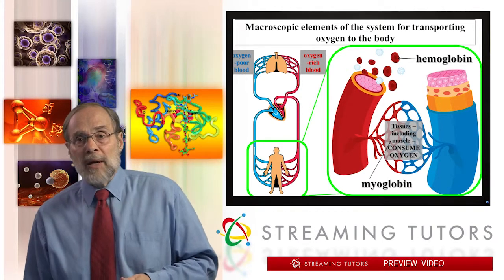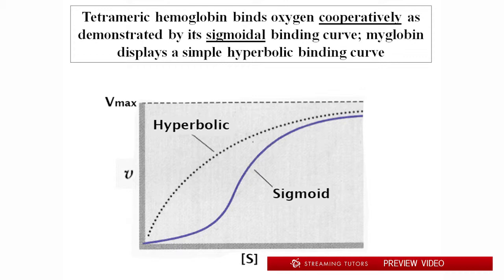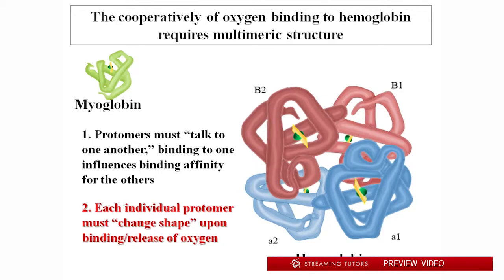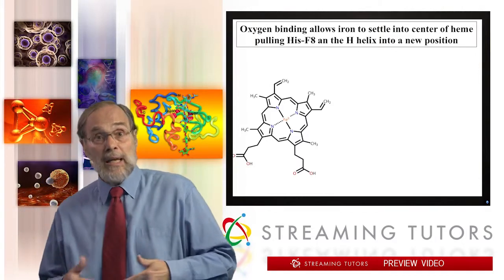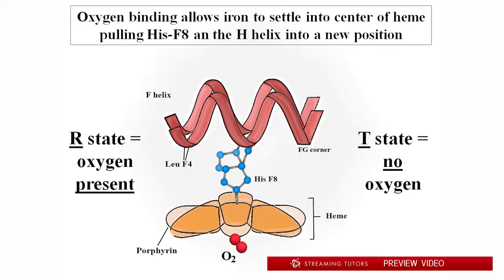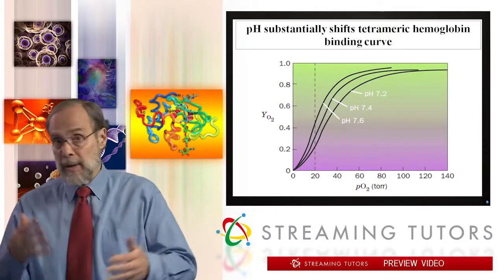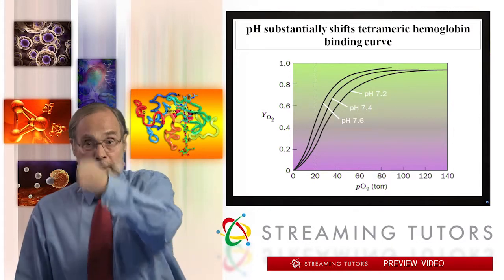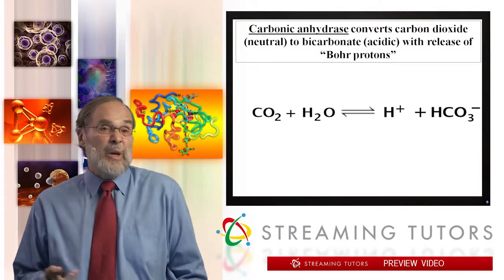Biochemistry Allostery tutorial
Biochemistry with Professor Paul Bingham